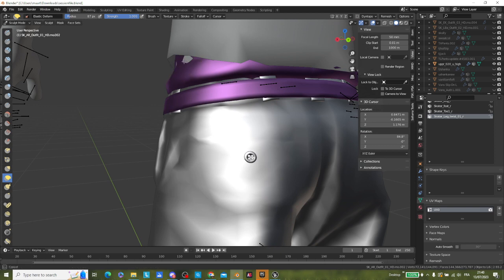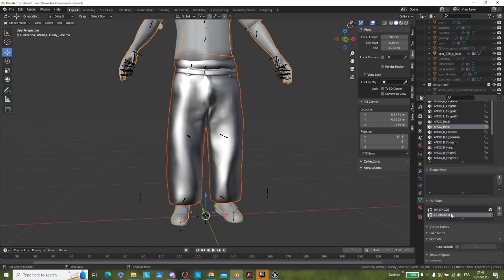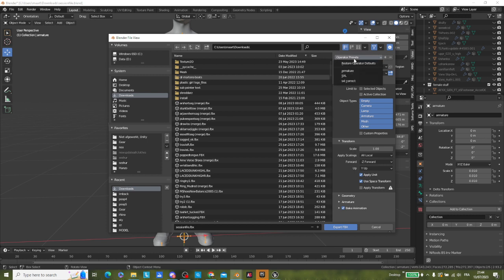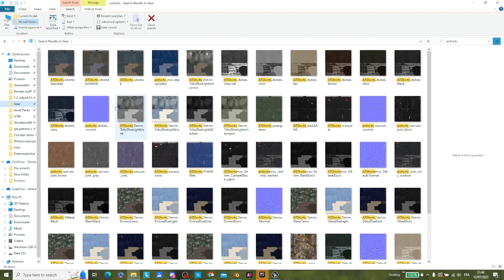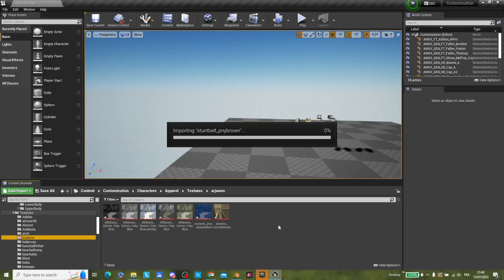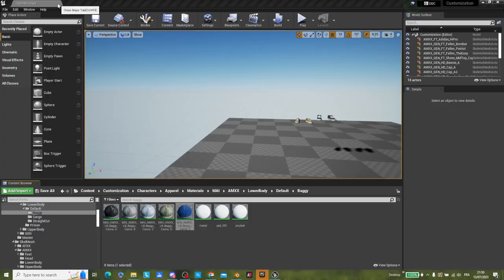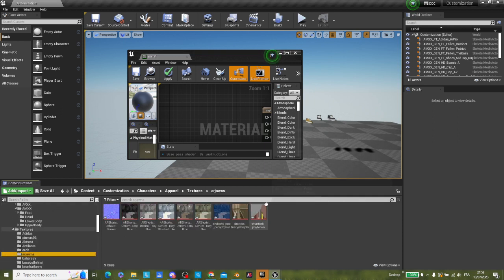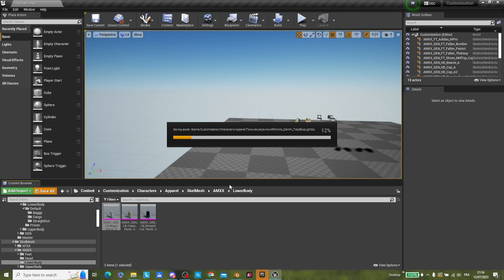Meshes with multiple materials (Session)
Small tutorial on how to make meshes w multiple materials. Basics explained by bliztkow in his shoe video.

Feel free to DM on discord if you have any questions :D